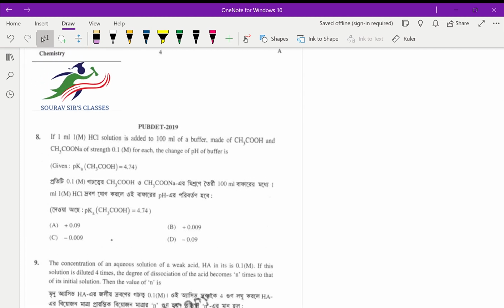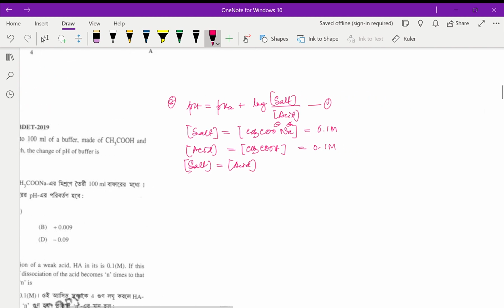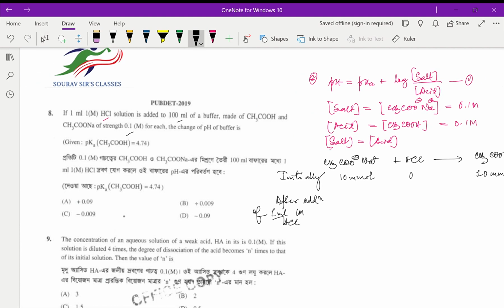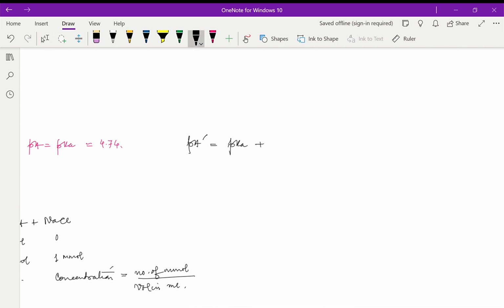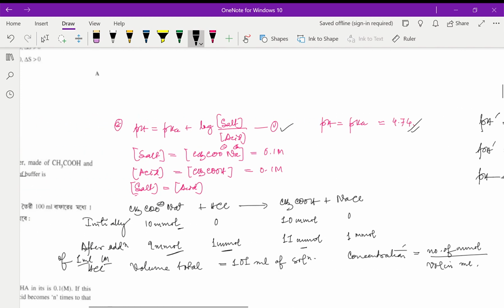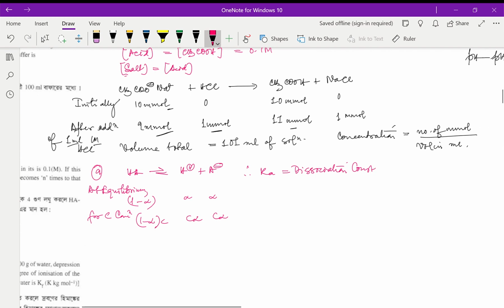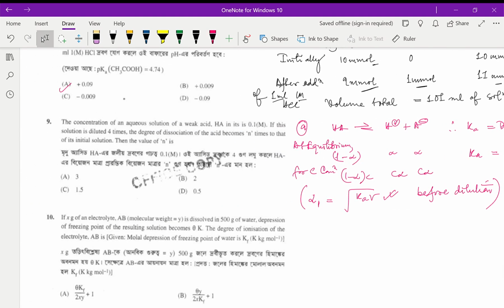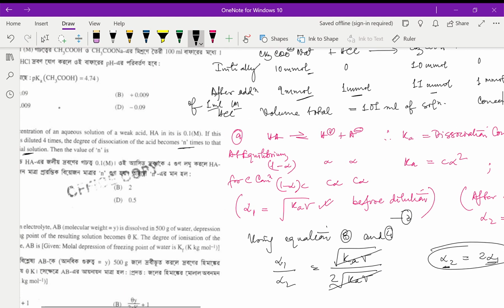Crack PUBDET Chemistry PYQs | Concept Decoding Guide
Prepare effectively for PUBDET Chemistry with this comprehensive and in-depth Concept Decoding session based entirely on Previous Year Question Papers (PYQs). This video is designed to help you understand not just the correct answers, but the underlying concepts, logic, and problem-solving strategies required to excel in the PUBDET examination. If you are serious about scoring high and securing admission into top colleges, then mastering PYQs is one of the most powerful tools in your preparation strategy—and this video is your complete guide.

PUBDET Chemistry often tests your conceptual clarity, application skills, and ability to analyze questions under time pressure. Simply memorizing formulas or reactions is not enough. That’s why in this session, we focus on breaking down each question step-by-step, helping you understand why a particular approach works and how you can apply similar techniques to new questions in the exam. This method ensures long-term retention and builds confidence in tackling unfamiliar problems.

We begin by analyzing the overall trend of PUBDET Chemistry PYQs. Over the years, certain topics have consistently appeared in the exam, making them extremely important for your preparation. By studying these patterns, you can prioritize high-weightage topics and optimize your study plan. In this video, we highlight these recurring areas and explain how to approach them effectively.

The video is divided into three major sections of Chemistry: Physical Chemistry, Organic Chemistry, and Inorganic Chemistry.

In Physical Chemistry, we focus on numerical-based problems and concept-driven questions. Topics such as mole concept, thermodynamics, chemical equilibrium, kinetics, and solutions are covered in detail. We explain how to interpret data, apply formulas correctly, and use shortcuts to save time. You will learn how to avoid common calculation errors and improve your speed and accuracy.

In Organic Chemistry, the emphasis is on reaction mechanisms, functional group transformations, and conceptual understanding. Instead of memorizing reactions blindly, we explain the logic behind each reaction, helping you predict products and understand reaction pathways. This section also includes tips on recognizing patterns in questions and eliminating incorrect options quickly.

In Inorganic Chemistry, we simplify complex topics like periodic table trends, chemical bonding, coordination compounds, and important reactions. We provide memory techniques and conceptual tricks that make it easier to retain information and recall it during the exam.

One of the key highlights of this video is the concept decoding approach. For every PYQ discussed, we go beyond the surface-level solution and dive deep into the concept being tested. This ensures that even if the question is modified in the exam, you will still be able to solve it confidently. This approach transforms your preparation from passive learning to active problem-solving.

Additionally, we share time management strategies specifically tailored for PUBDET Chemistry. You will learn how to decide which questions to attempt first, how to handle difficult questions, and how to maximize your score within the given time. These strategies are crucial for performing well under exam conditions.

We also discuss common mistakes that students make while solving Chemistry questions and how to avoid them. From misreading the question to applying incorrect formulas, these small errors can cost valuable marks. By being aware of these pitfalls, you can significantly improve your performance.

This video is perfect for beginners who are starting their PUBDET preparation, as well as for advanced learners who want to revise and strengthen their concepts. It is also extremely useful for last-minute revision, as it covers a wide range of important questions and concepts in a structured and easy-to-understand manner.

To get the maximum benefit from this session, we recommend that you actively participate while watching. Pause the video, try solving the questions on your own, and then compare your approach with the solution provided. This practice will enhance your problem-solving skills and boost your confidence.

Consistency is the key to success in any competitive exam. Make it a habit to practice PYQs regularly and revise concepts thoroughly. With the right strategy and dedication, cracking PUBDET Chemistry becomes much more achievable.

We regularly upload videos on PUBDET preparation, subject-wise PYQ analysis, mock tests, and exam strategies to help you stay ahead in your preparation journey.

Stay motivated, stay focused, and keep learning. Your hard work today will shape your success tomorrow. Start your preparation with confidence and take a step closer to achieving your academic goals.